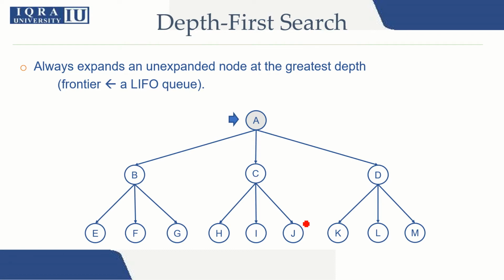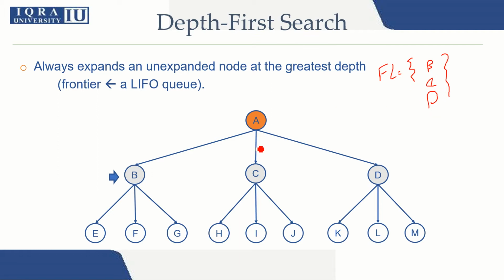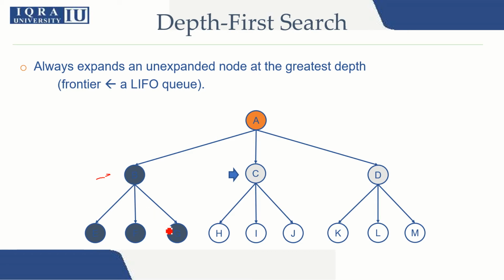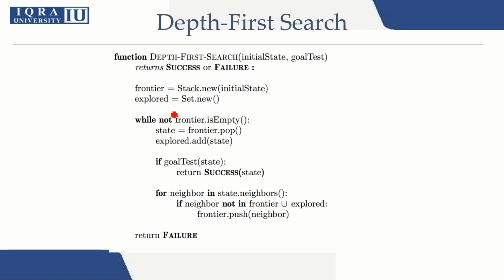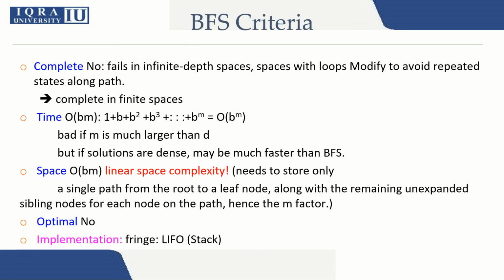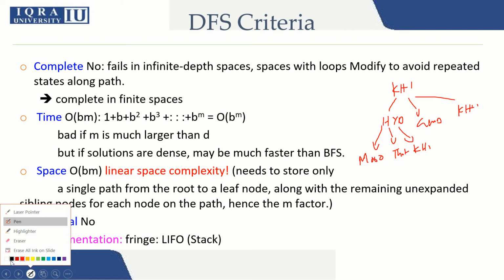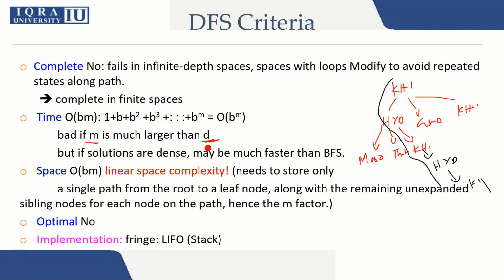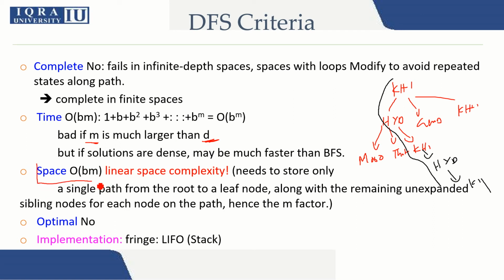Unit 3 4 Depth First Search